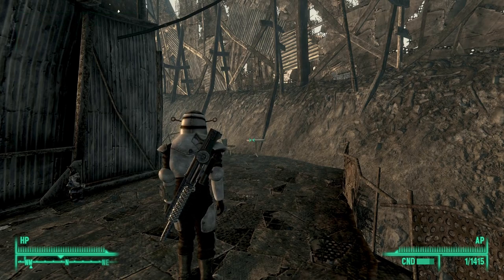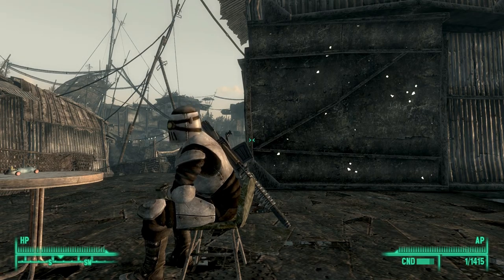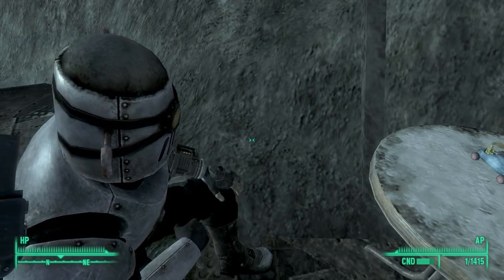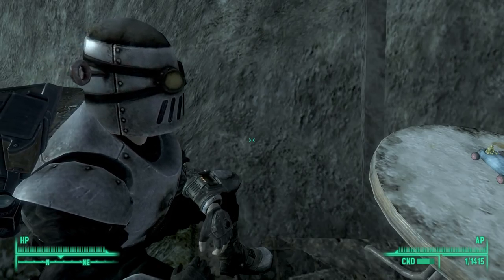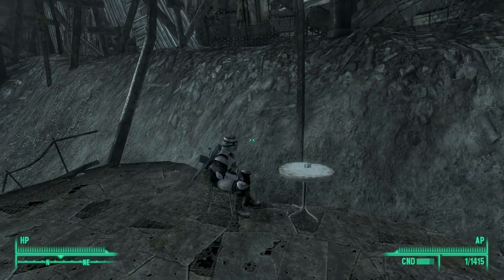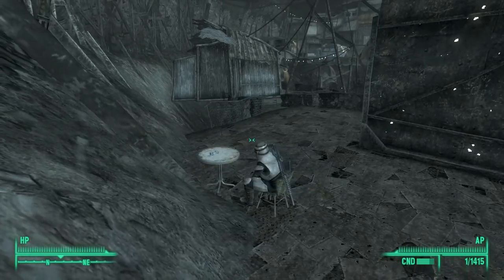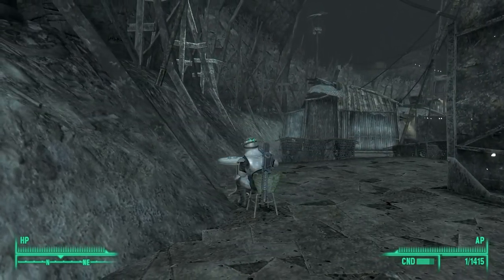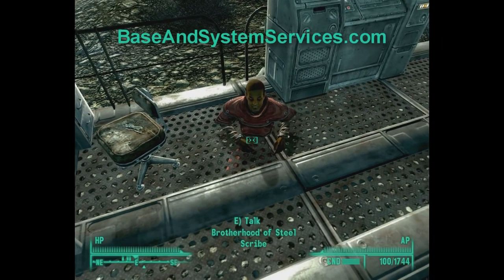Fallout 4 Automaton: Is the Mechanist really The Lone Wanderer, AKA 101?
Who is the Mechanist?

Yes anyone can make the suit in theory, but what's that on his arm in the trailer?

Perhaps years later he was huffing Jet, staring at this inventory in the locker of his dingy tin hut...missing the glory of yesteryear...